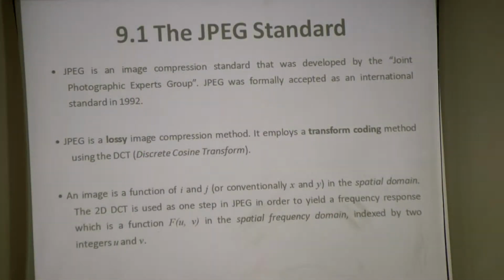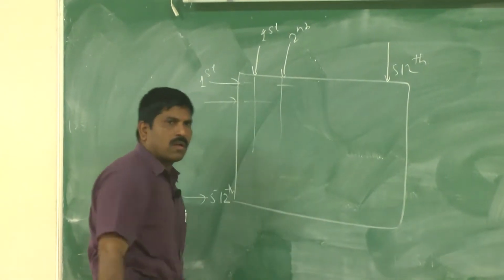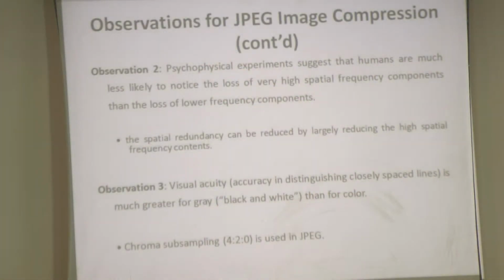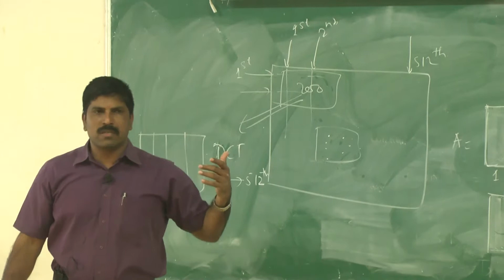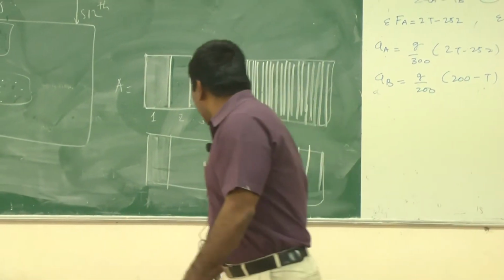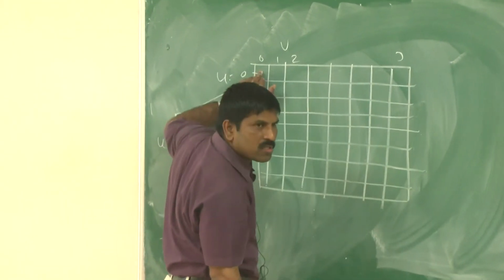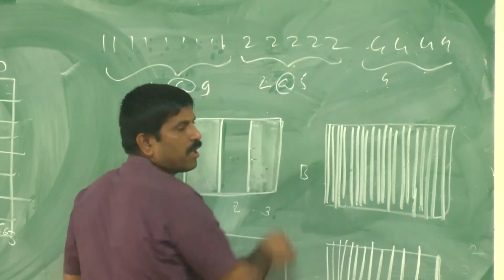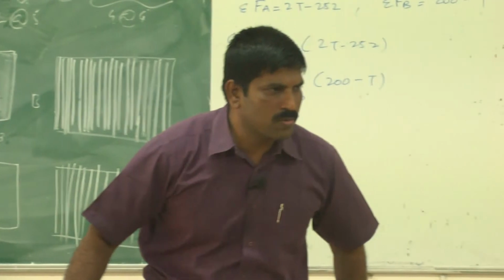Multimedia lecture 23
Dr.Mnaesh Kokare